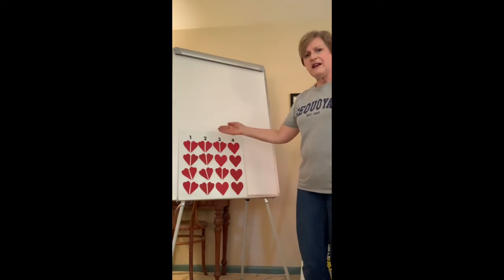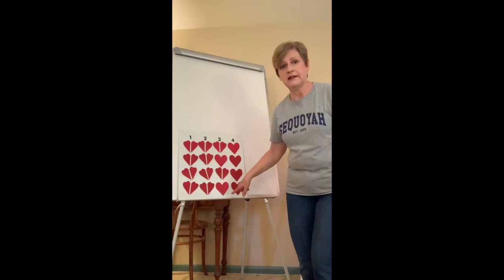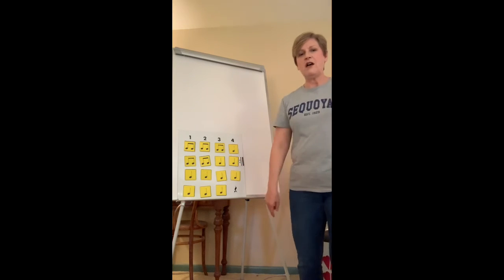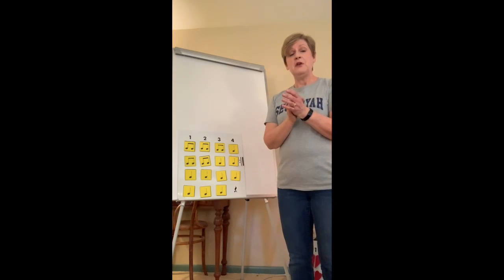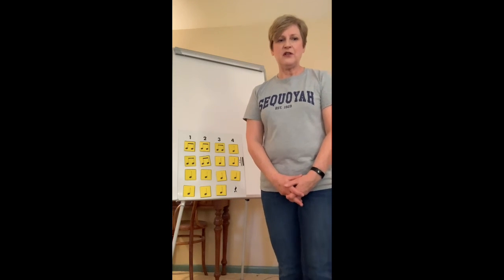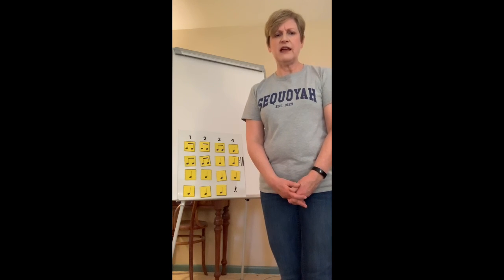Encore Lesson -Music 3-5 -Week 2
Mrs. Ward has a lesson for grades 3-5 that includes a song you have enjoyed this year!